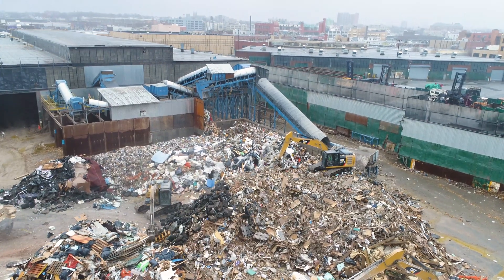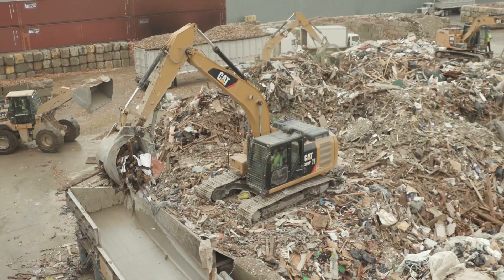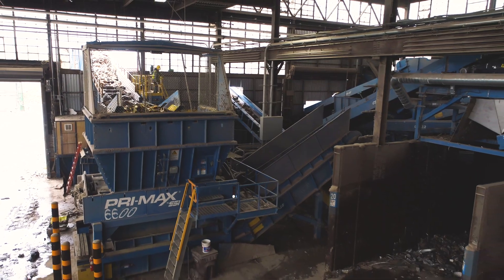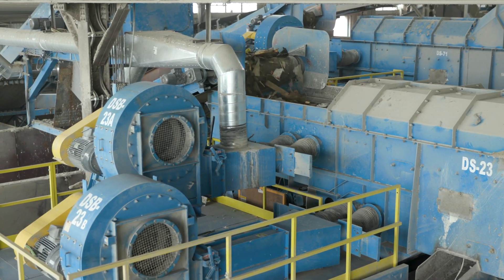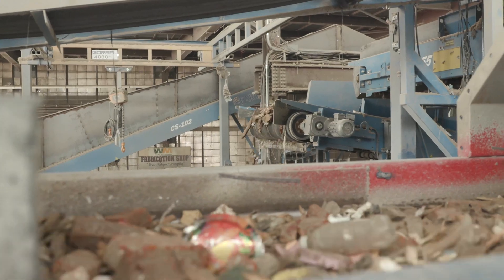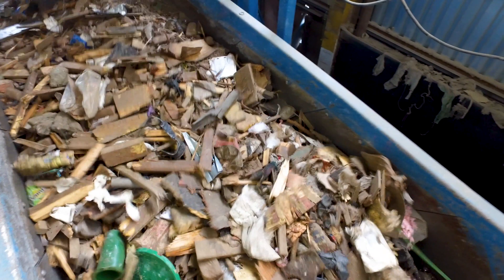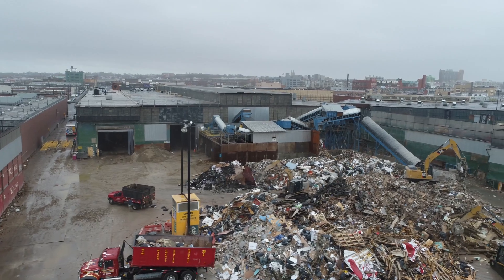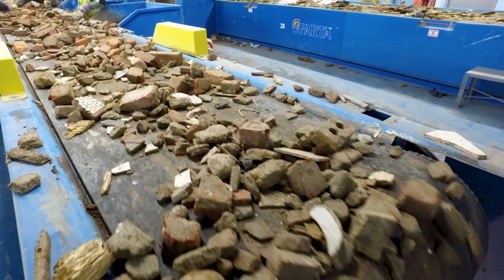Cooper Recycling, C&D Recycling System | Customer Story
Designed in collaboration with the Cooper Tank team, Sparta engineered, manufactured, integrated, and installed this industry-leading Cooper Recycling system.

As one of the largest and most advanced recycling systems in North America, Cooper‘s Sparta system is flexibly designed to optimize recyclable recovery and fuel production, and to tackle New York City’s toughest C&D recycling debris!